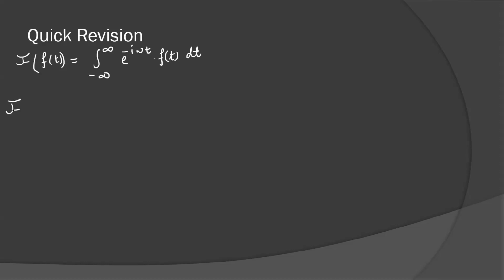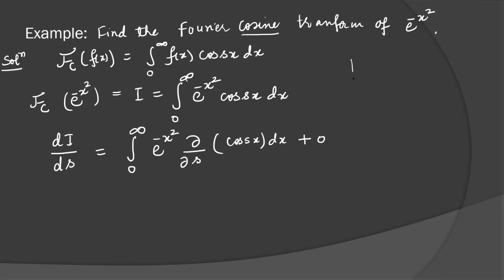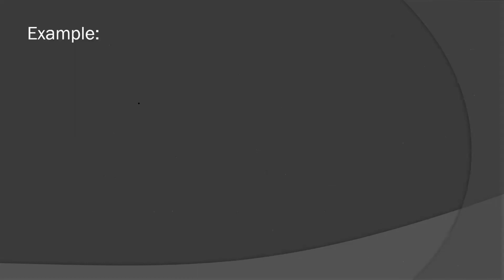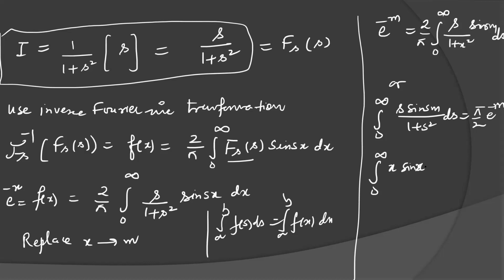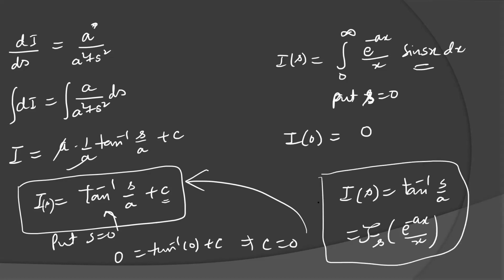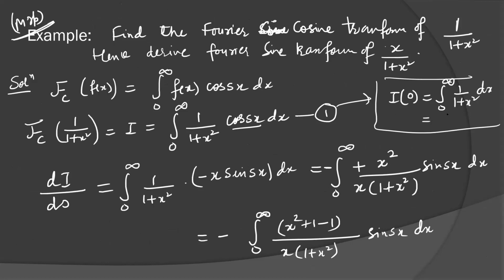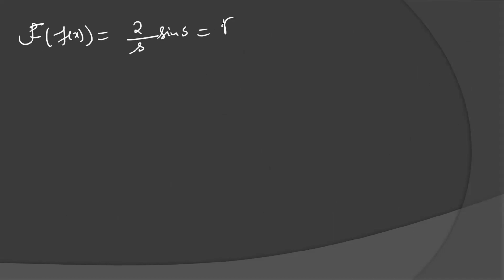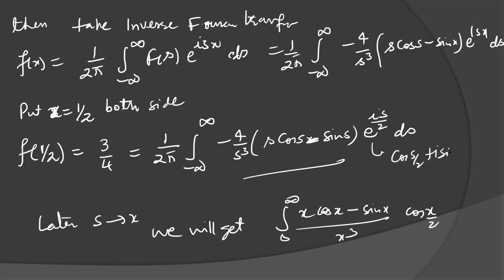Fourier Transformation (Part-3)(Engineering Mathematics)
Important Problems on Fourier transformation|